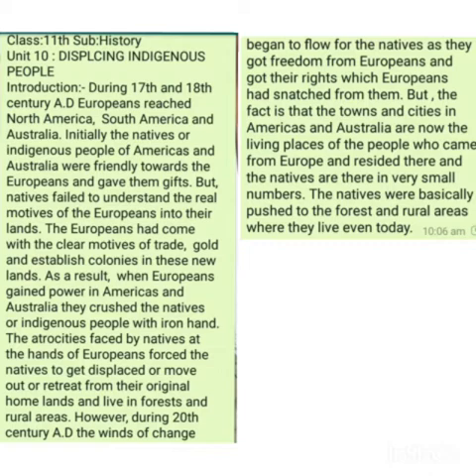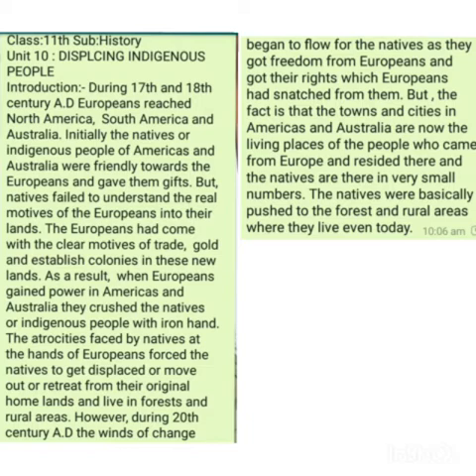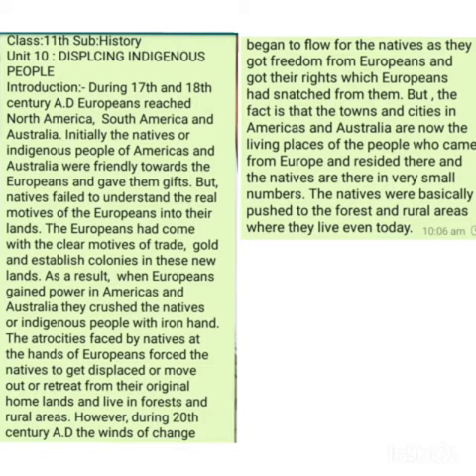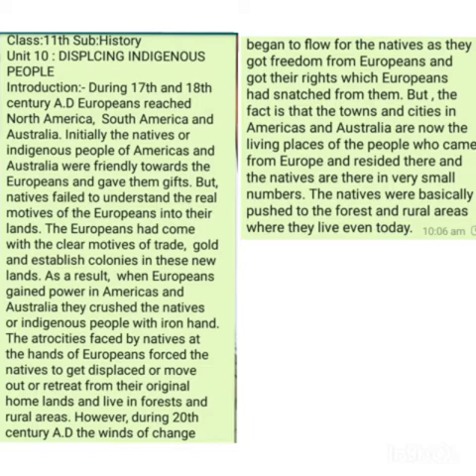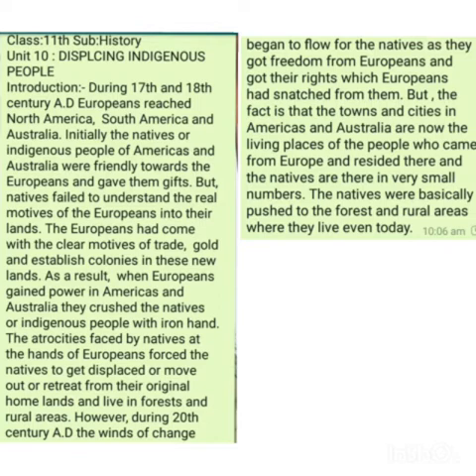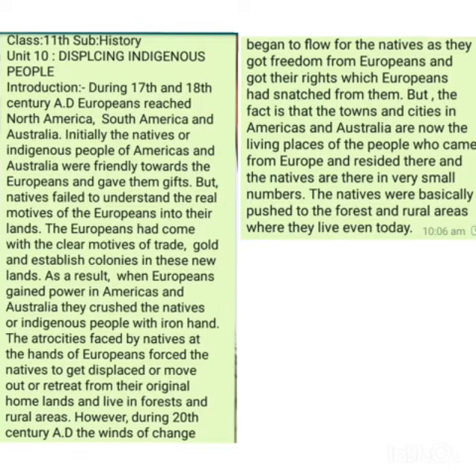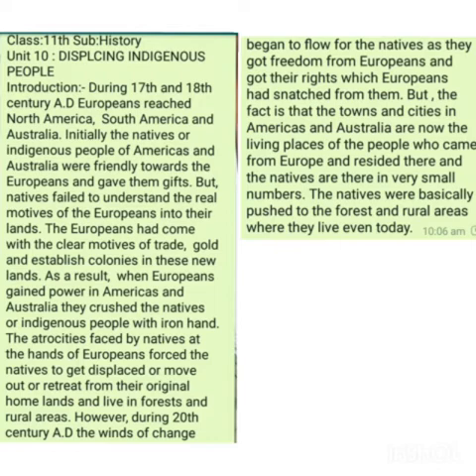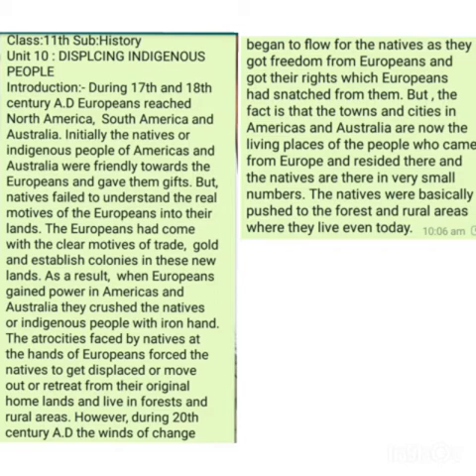Displacing Indigenous people---- Introduction